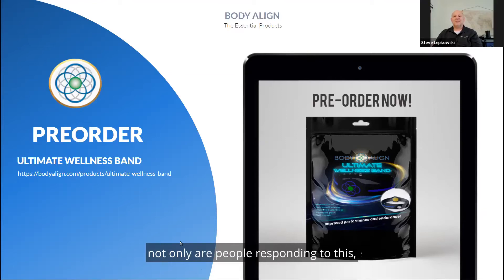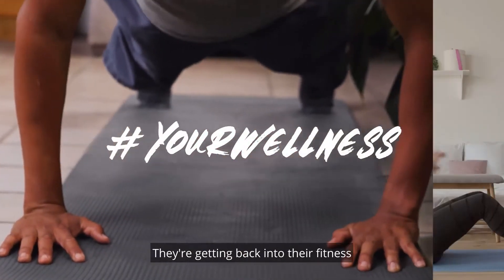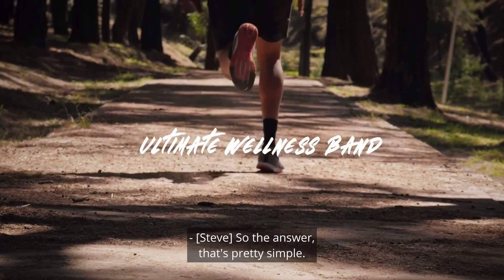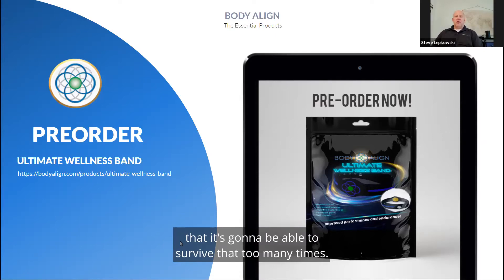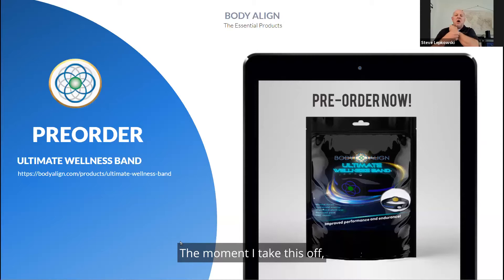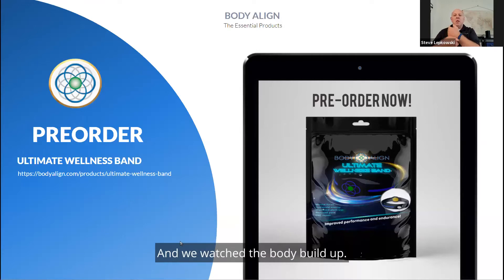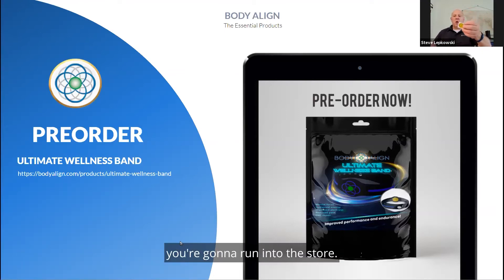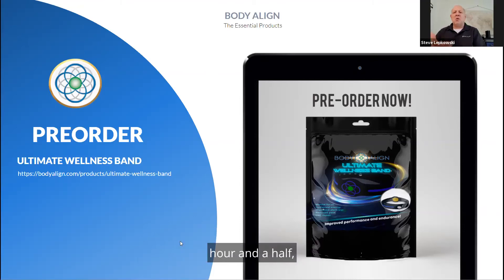Part 13 Wellness Band - Product Performance And Waterproof? BodyAlign.com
Body Align wearable the Ultimate Wellness Band not only improved its physical attributes and power, but it also features the new designs and water resistance for athletes and extended wear.  But how did they do it?

The "Ask Steve" the interview and webinar series with the Founder and CEO Steve Lepkowski of Body Align. A new series of the most common questions and the answers from Steve himself.

𝗔𝗯𝗼𝘂𝘁 𝗦𝘁𝗲𝘃𝗲 𝗟𝗲𝗽𝗸𝗼𝘄𝘀𝗸𝗶

Steve is the founder & CEO of Body Align a company that specializes in EMF Radiation Protection and Energy Wellness.

Steve graduated from Clarkson College of Technology in 1984 with a Mechanical Engineering degree and received his MBA from Duke University in 2002.

Steve was a head engineer at Texas Instruments for over 23 years and lead a team of 140 engineers that developed their patents for 2G and 3G. Some of these patents are still used today in 4G.

In 2006 he and his partner were the first people in the World to add frequencies to 3D Holographic discs that had a positive biological effect on the human body.

This technology has multiple University Studies that have shown significant improvement in its subject's overall wellness.

You can also learn more about Steve & Body Aligns Technology by watching his other video interviews

Since 2006 Steve and his partners have been working on an energy wellness solution that helps mitigate the harmful effect of EMF Radiation.

EMF Radiation comes from Cell Phones, WiFi's, Laptops, Pads, and most electronic devices we all use on a daily basis, and with the rollout of 5G, this EMF Radiation is going to increase greatly.

Body Align has sold millions of Holographic discs around the world and gives a 30-Day Money Back Guarantee on all of its Energy Wellness products.